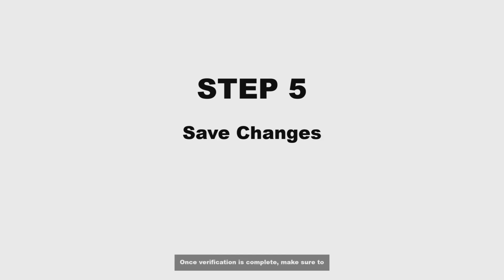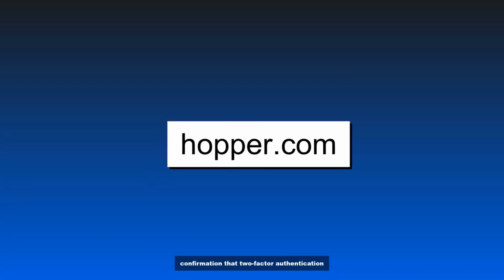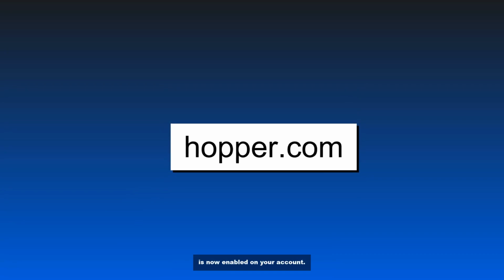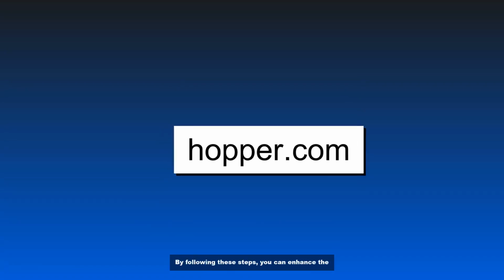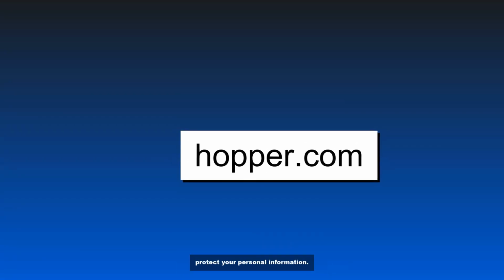How To Enable Two Factor Authentication On Hopper 2025 (2026)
In this video, we will show you how to enable two factor authentication on Hopper 2025, ensuring your account is secure. Follow our step-by-step guide to protect your personal information and enhance your security.